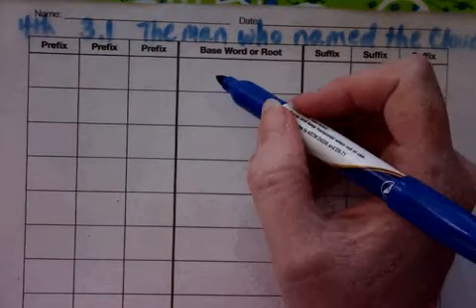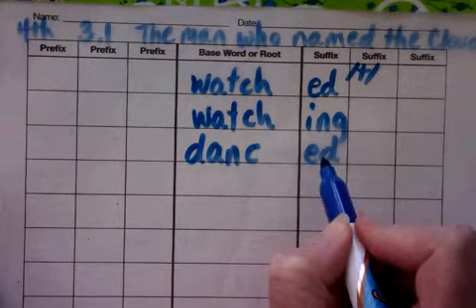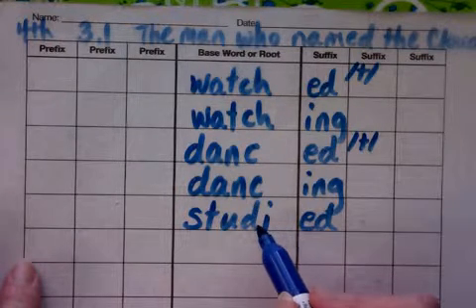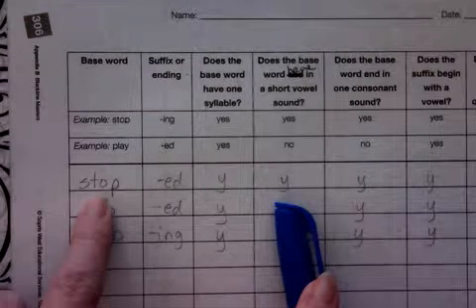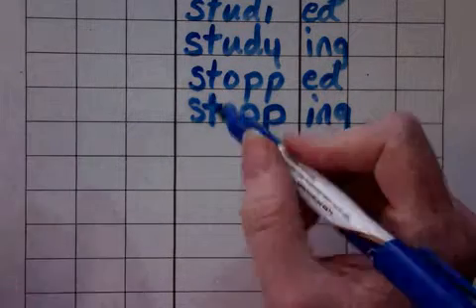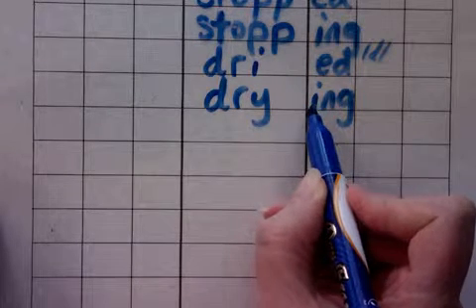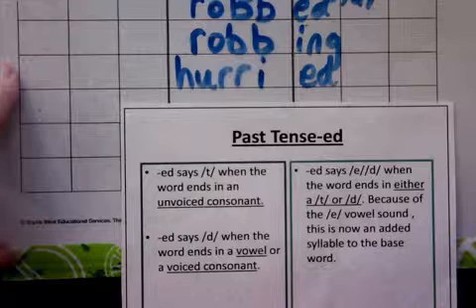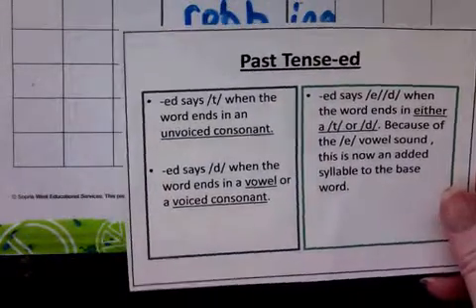Man who named the clouds spelling 4th gr 3.1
Phoneme grapheme mapping of the story in Reading Street. The teacher's map can be found on my Edmodo.com page: group code- tirm6z.